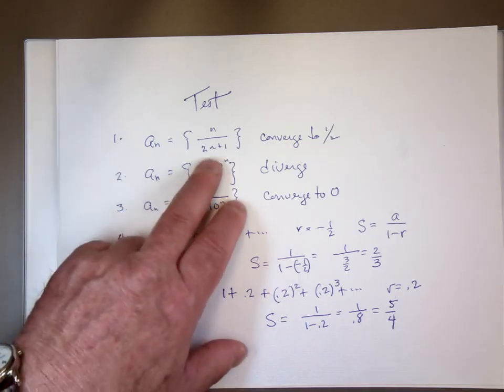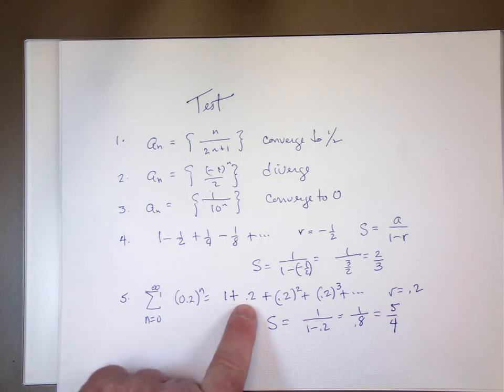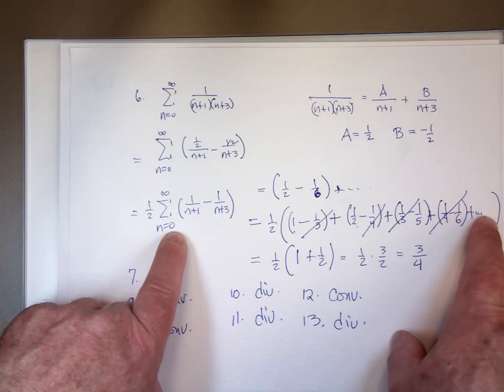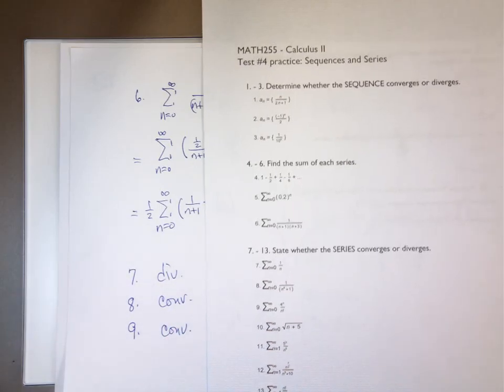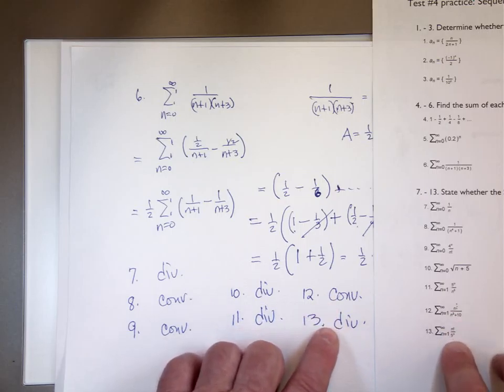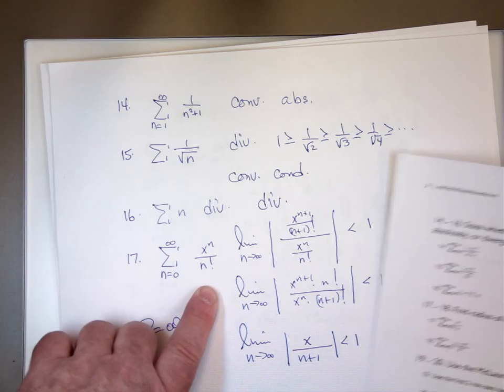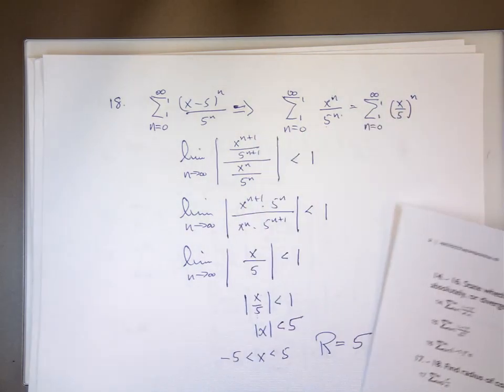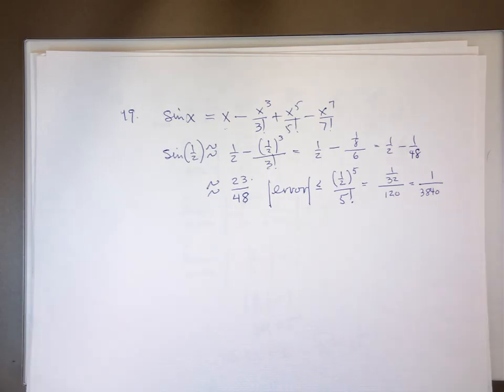Chapter 9 Review 4/28/2016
Lecture and review from 4/28/2016